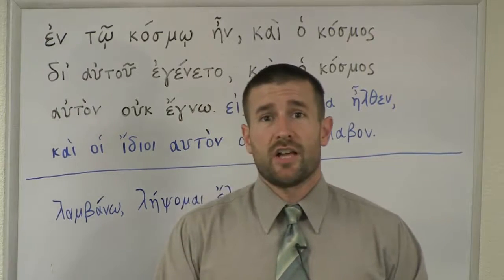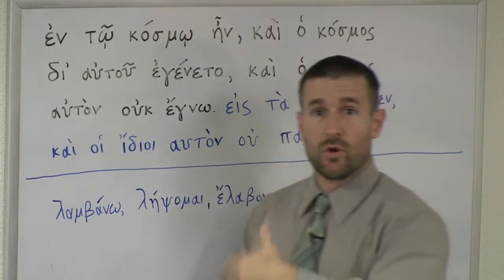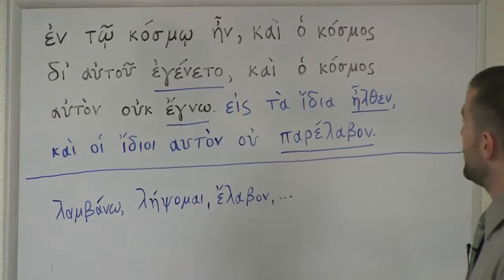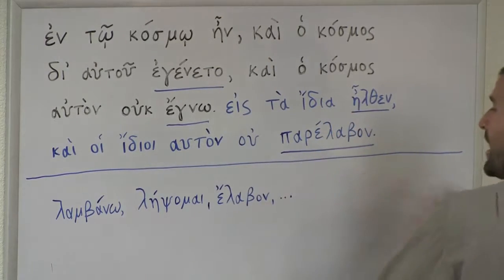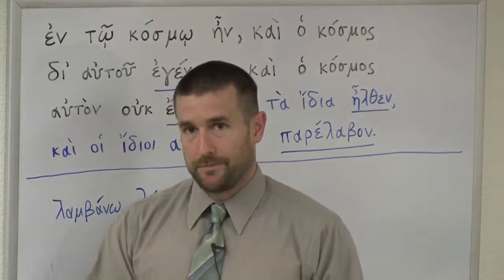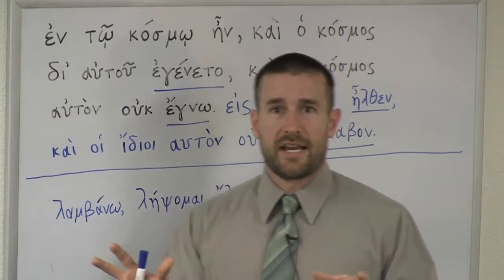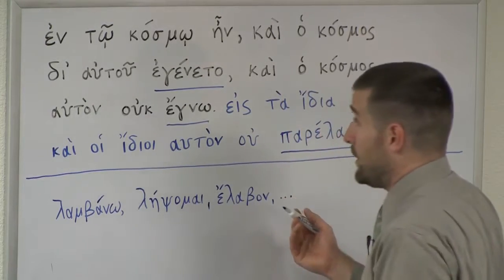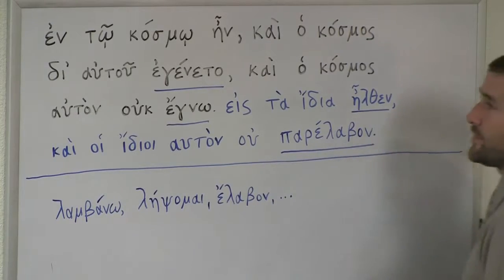Learn Greek: Aorist Past Tense Verbs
) Today Steven Anderson will teach you greek using the New Testament. Learn Greek if you want to study the bible. During this lesson you will hear about Aorist Past Tense Verbs, and the Greek New Testament. This language is a little different from english but once you memorize the 24 letters aphabet its gonna be easy for you to learn.